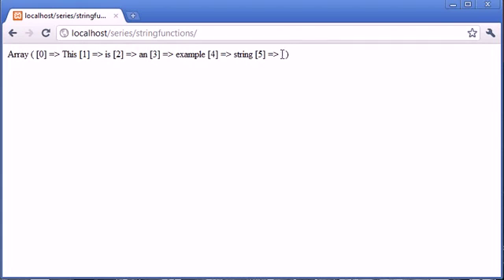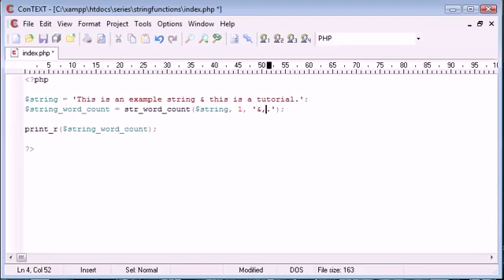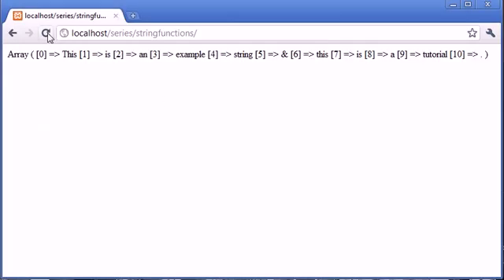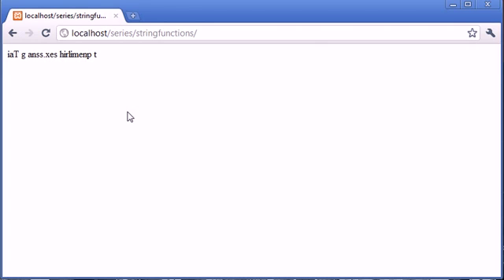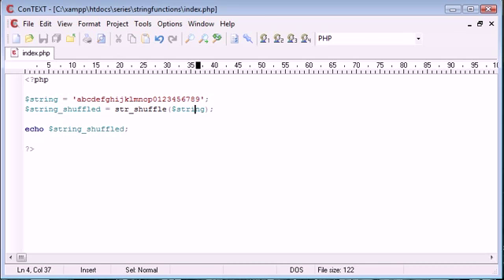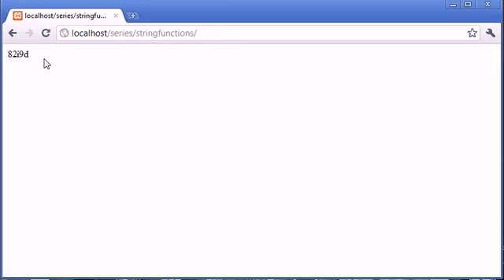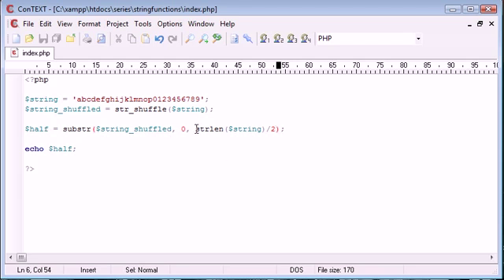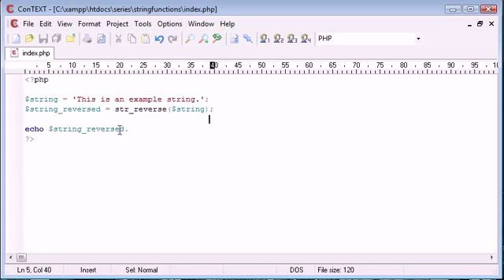Beginner PHP Tutorial 35 String Functions Part 2 ‏